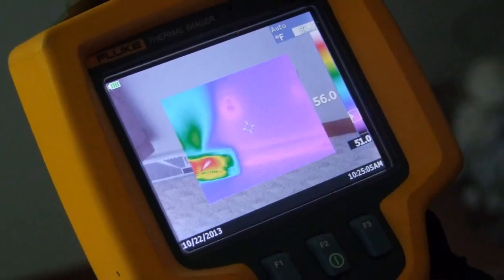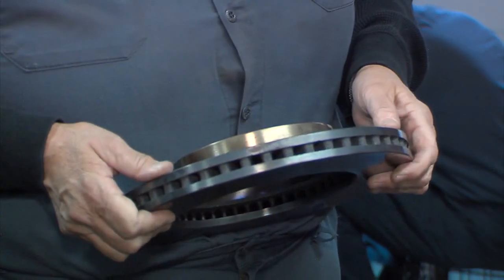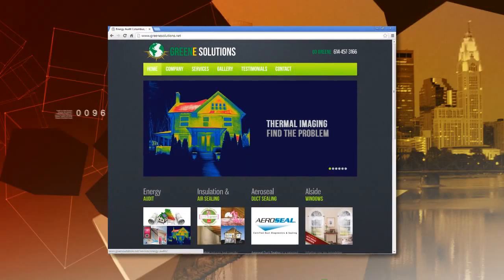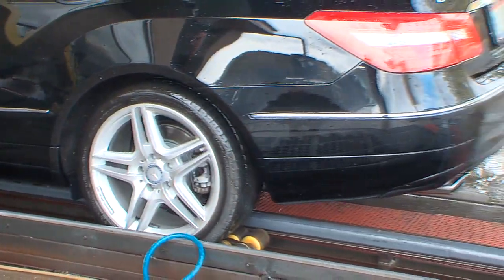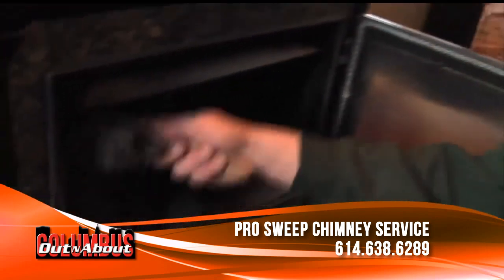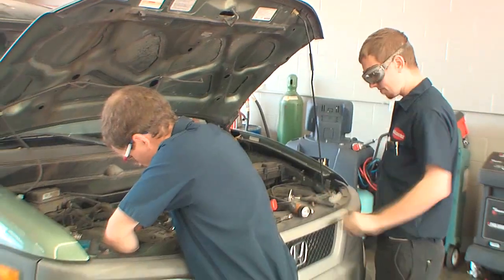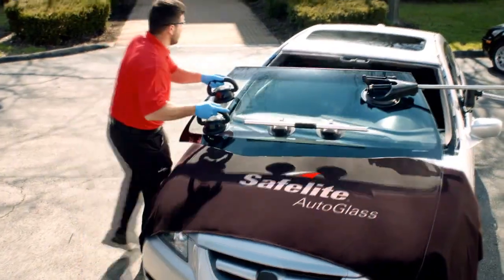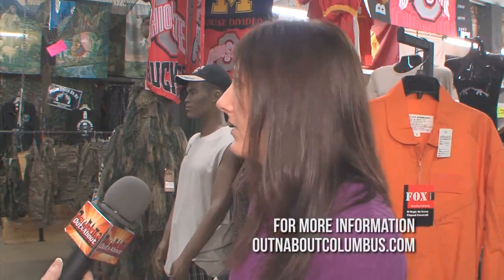Out N About Columbus: All About, Getting Ready for Winter 10/25/2013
Winter in Ohio is brutal enough, but having some of the high tech devices on today's show can make it just a little easier.